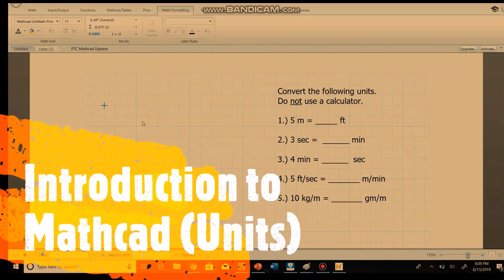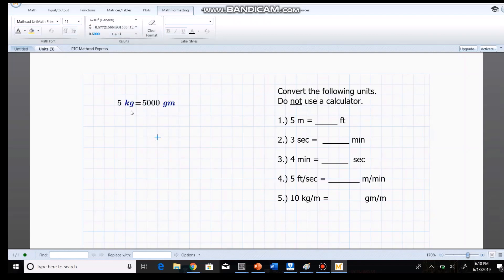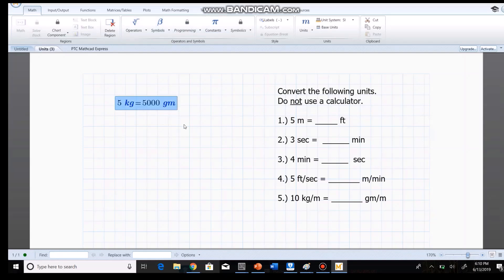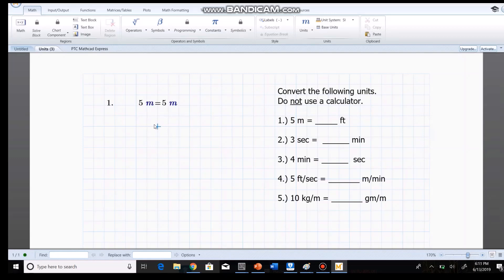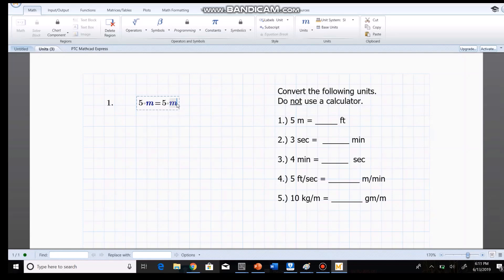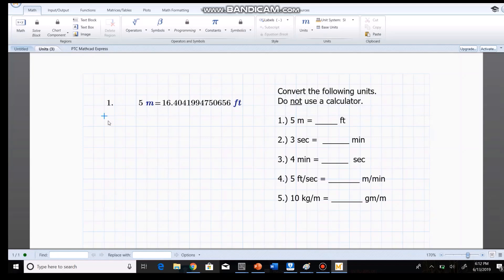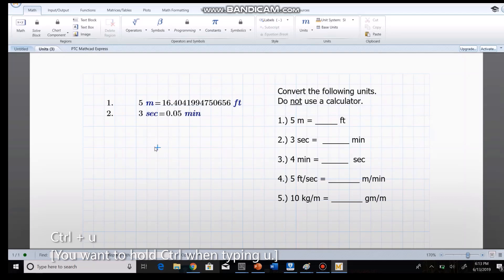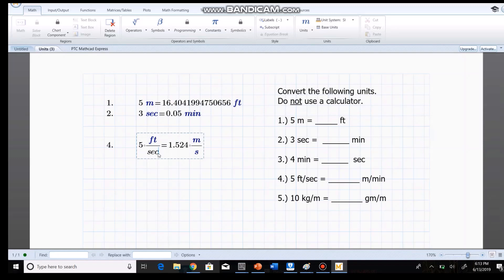Mathcad (Unit Conversions)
Convert between units by pressing (Ctrl+u). The other long way is to click on "units" on the "math" page.